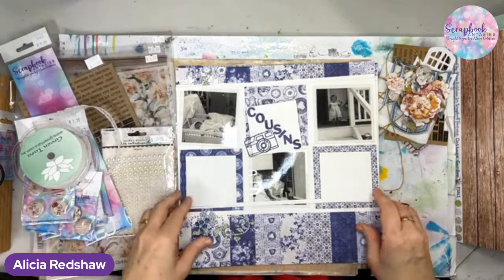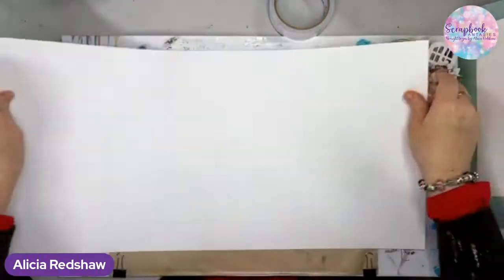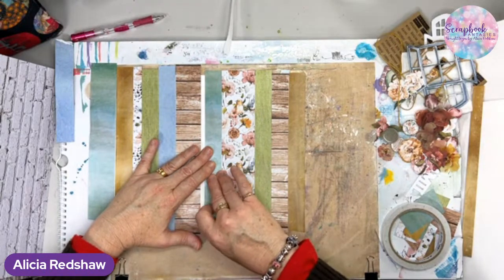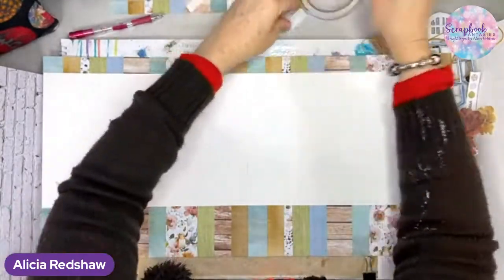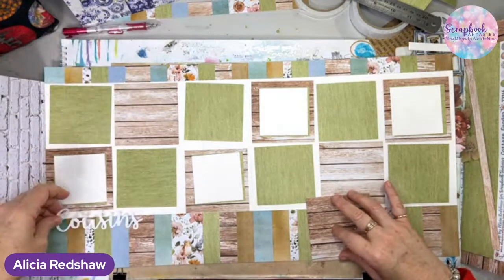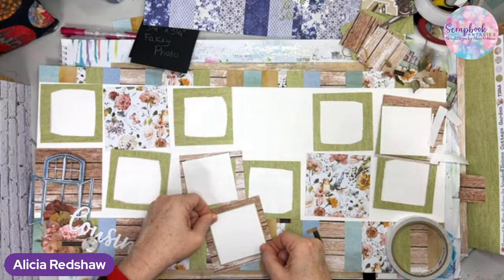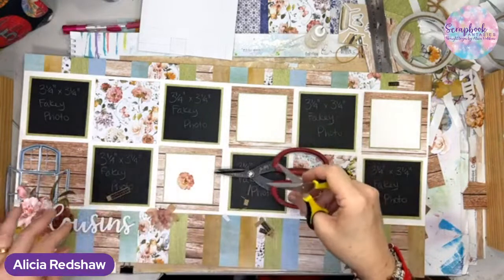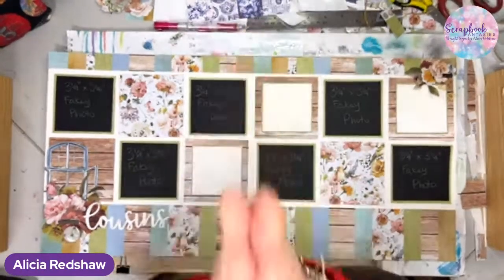Double-Page Patchwork Scrapbook Layout with Alicia Redshaw using her Cottage Garden Collection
Scrapbooking Process Video ORIGINALLY RECORDED LIVE

Week 26/2022 Saturday Night Scrap-Along Class - Cottage Garden - Saturday 2 July @ 7pm

Watch or Create-Along with me as I create this beautiful Patchwork inspired Double-page Scrapbook Layout using my Cottage Garden Papercrafting Collection.  This is a remake of a layout that I made back in 2020 and wasn't really happy with - watch as I explain why I wasn't happy and how I overcome this.

It’s Live, it’s uncut and at times it’s a bit too chatty whilst I am creating, answering your questions,  and my scribe (aka my husband Quentin) and I chat about life, business, our family, and why we do what we do.

Find a post at the Scrapbook Fantasies Class Directory about this project (including links and images)

Find the Original Live Video on Facebook with the comments mentioned

Find more of my Live Scrap-Along Videos at the Scrapbook Fantasies Facebook

OR

Find my Creative Family Group on Facebook where I teach FREE Scrapbooking & Cardmaking Classes every week

Thank you for your time, happy creating, and have a wonderful day

Alicia Redshaw